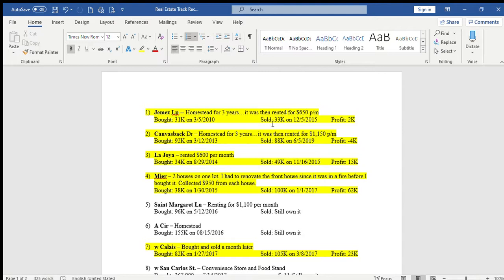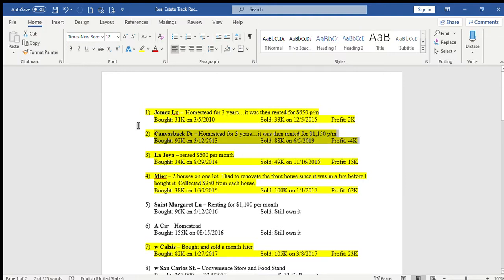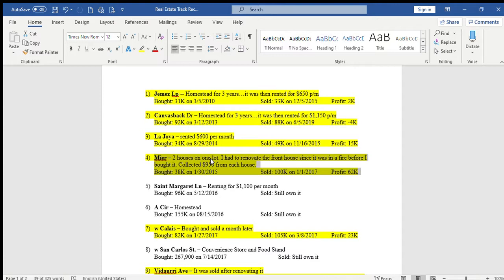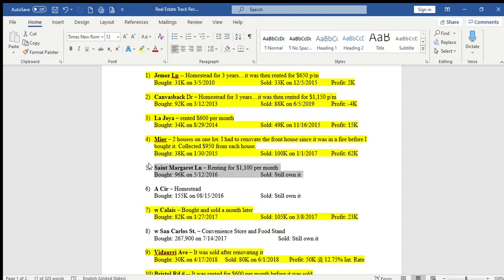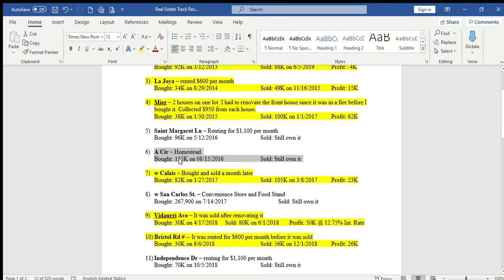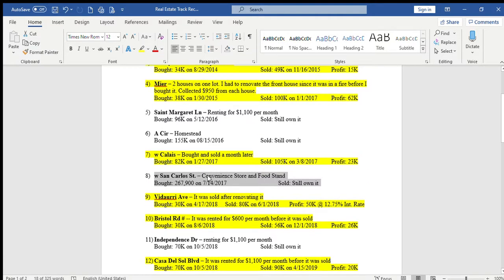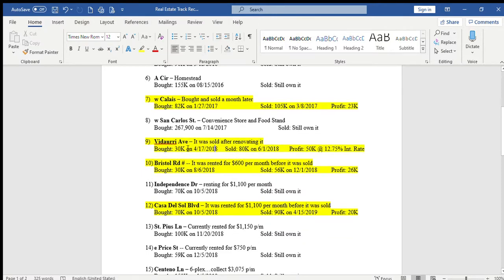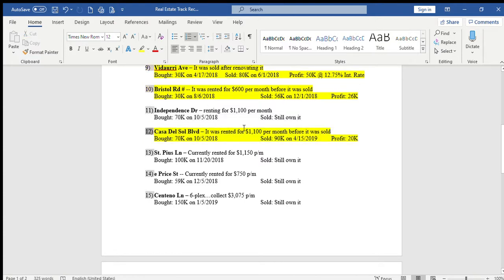Real Estate Track Record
Sorry for the ending of the video. I am still trying to figure out how to edit/up load videos.

 Here are the 16 properties. Please let me know if you have any questions. God Bless!

1) Jemez Lp -- Homestead for 3 years…it was then rented for $650 p/m
Bought: 31K on 3/5/2010   Sold: 33K on 12/5/2015 Profit: 2K

2) Canvasback Dr – Homestead for 3 years…it was then rented for $1,150 p/m
Bought: 92K on 3/12/2013   Sold: 88K on 6/5/2019 Profit: -4K

3) La Joya – rented $600 per month
Bought: 34K on 8/29/2014   Sold: 49K on 11/16/2015 Profit: 15K

4) Mier – 2 houses on one lot. I had to renovate the front house since it was in a fire before I bought it. Collected $950 from each house.
Bought: 38K on 1/30/2015   Sold: 100K on 1/1/2017 Profit: 62K

5) Saint Margaret Ln – Renting for $1,100 per month
Bought: 96K on 5/12/2016   Sold: Still own it

6) A Cir – Homestead
Bought: 155K on 08/15/2016   Sold: Still own it

7) w Calais – Bought and sold a month later
Bought: 82K on 1/27/2017   Sold: 105K on 3/8/2017 Profit: 23K

8) w San Carlos St. – Convenience Store and Food Stand
Bought: 267,900 on 7/14/2017   Sold: Still own it

9) Vidaurri Ave – It was sold after renovating it
Bought: 30K on 4/17/2018 Sold: 80K on 6/1/2018       Profit: 50K @ 12.75% Int. Rate

10) Bristol Rd # -- It was rented for $600 per month before it was sold
Bought: 30K on 8/6/2018   Sold: 56K on 12/1/2018 Profit: 26K

11) Independence Dr – renting for $1,100 per month
Bought: 70K on 10/5/2018   Sold: Still own it

12) Casa Del Sol Blvd – It was rented for $1,100 per month before it was sold
Bought: 70K on 10/5/2018   Sold: 90K on 4/15/2019 Profit: 20K

13) St. Pius Ln – Currently rented for $1,150 p/m
Bought: 100K on 11/20/2018   Sold: Still own it

14) e Price St -- Currently rented for $750 p/m
Bought: 59K on 12/5/2018   Sold: Still own it

15) Centeno Ln – 6-plex…collect $3,075 p/m
Bought: 150K on 1/5/2019   Sold: Still own it

16) Rio Sena – Currently rented for $750 p/m
Bought: 32K on 5/22/2019   Sold: Still own it --I have a video of this house when I bought it. I will upload another one with the rehab pictures and the numbers.

Upon multiple requests, I am now offering mentorship programs for small business owners. I can help beginners create a budget to get out of debt, strategize to purchase your first business, or can help you exponentially increase sales in your current business. I can also guide on how to invest in real estate via rental properties or owner financing.

Remember, my goal is to make YOU a millionaire.

Online courses coming soon:
1. Convenience Store Blueprint: “From Startup to Success”
2. "Beyond Retail: Adding Financial Services to Your Convenience Store"

You can purchase at a discounted price with our pre-sale option.